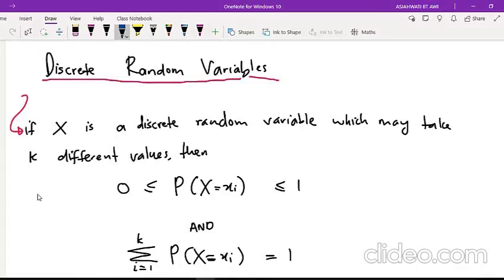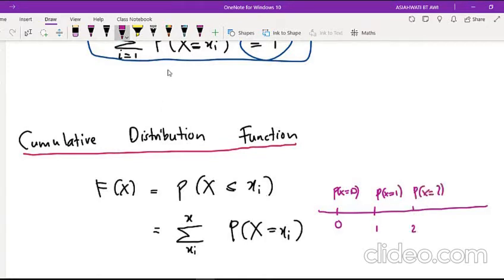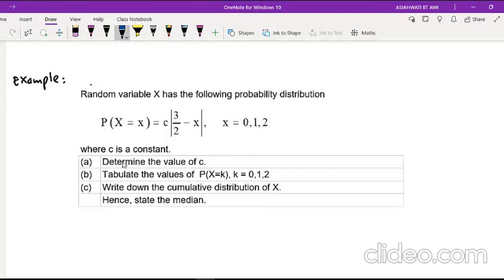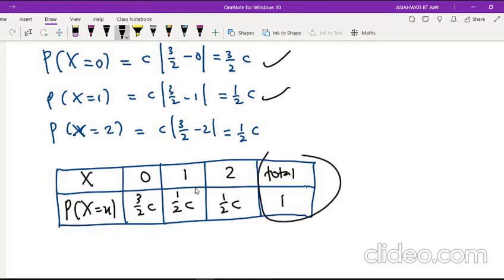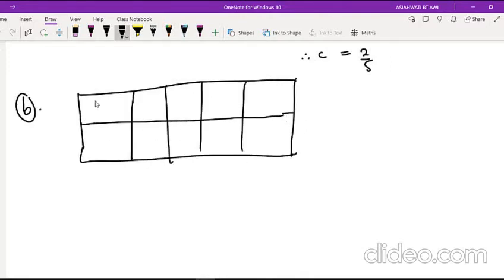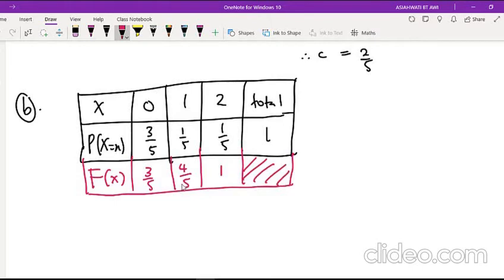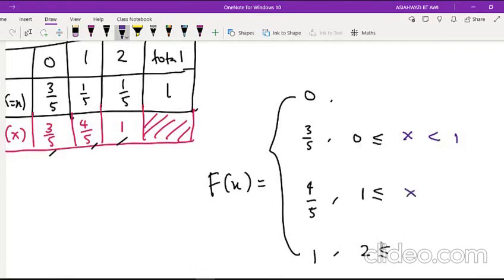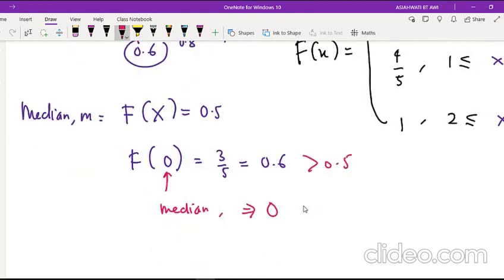Discrete Random Variables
Median